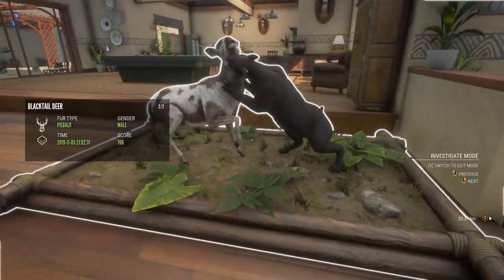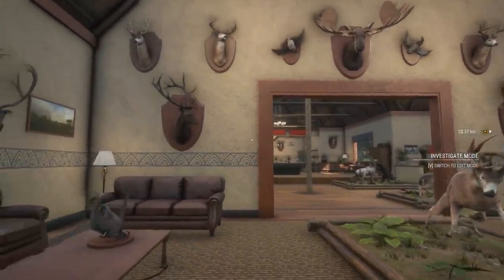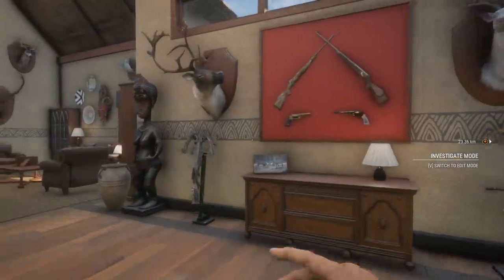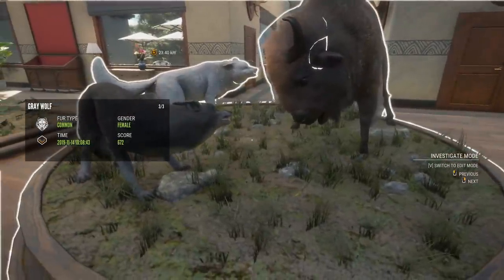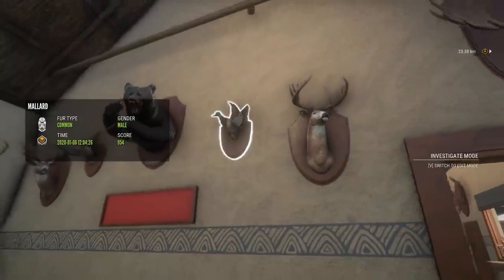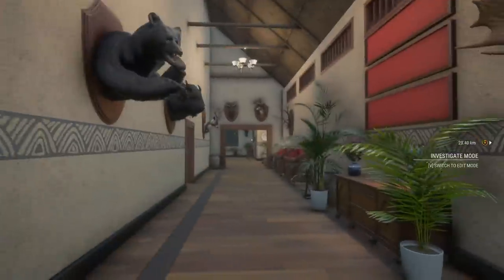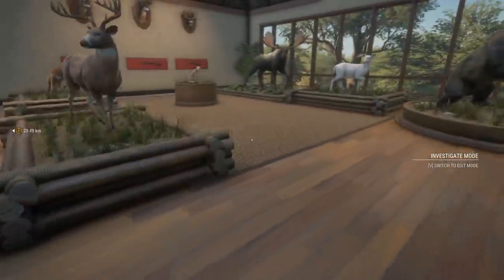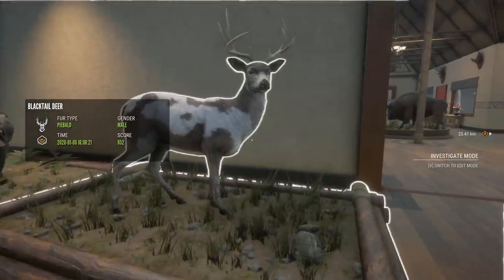North America Trophy Lodge Tour!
You guys have wanted a tour of this new lodge ever since it came out, so today, here it is! .. at least the North America part ;)